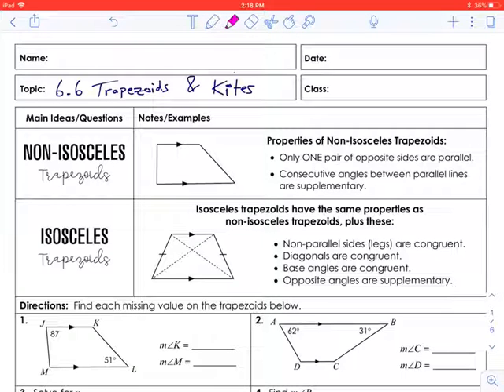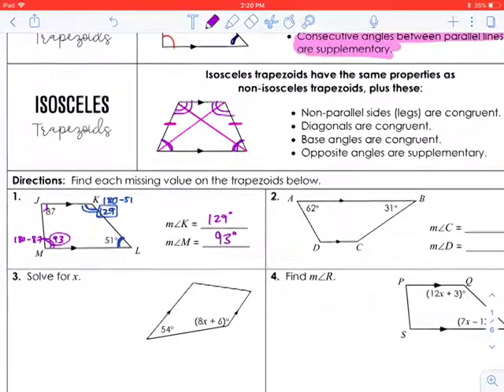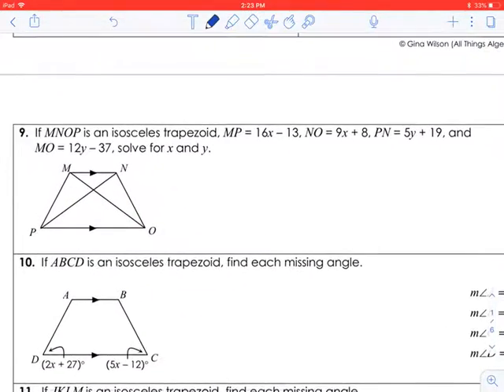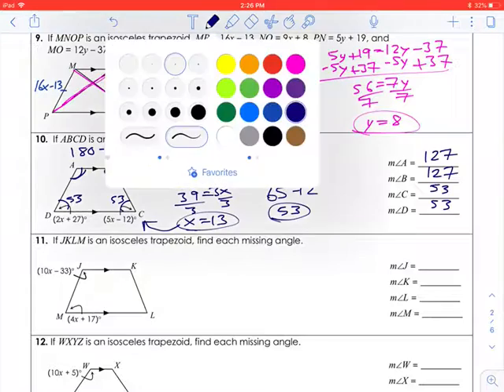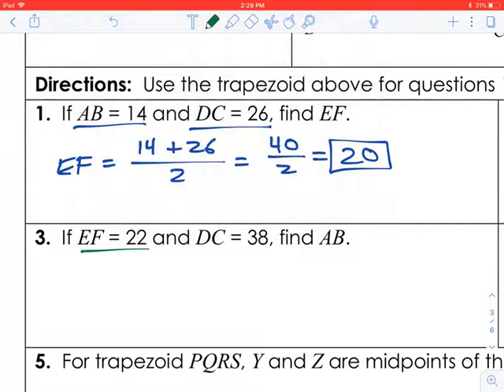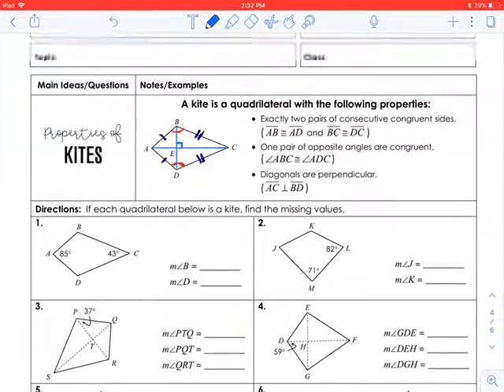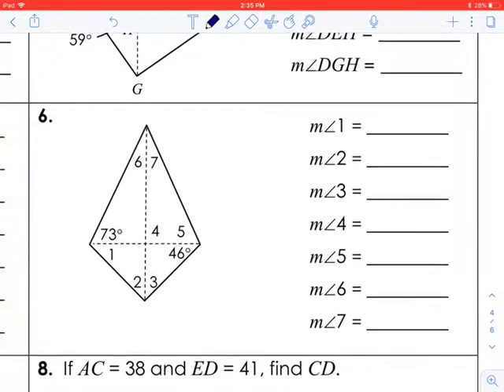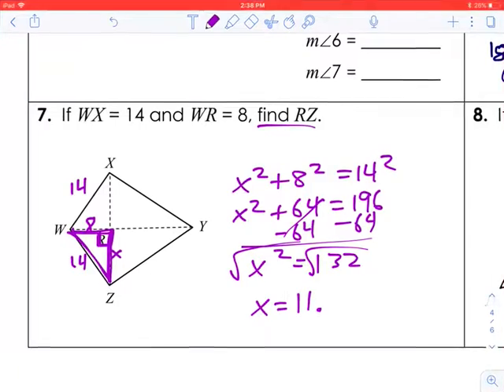6.6 Trapezoids and Kites